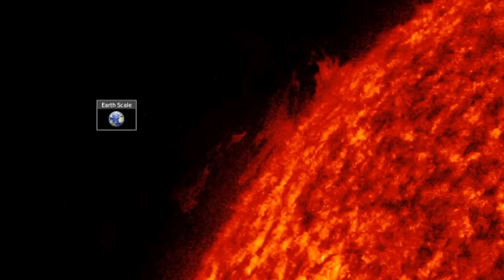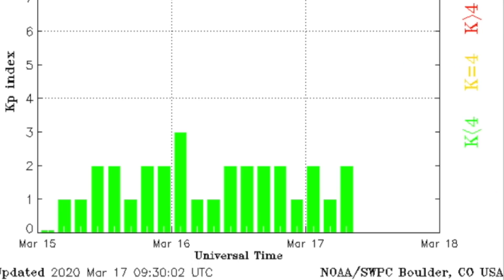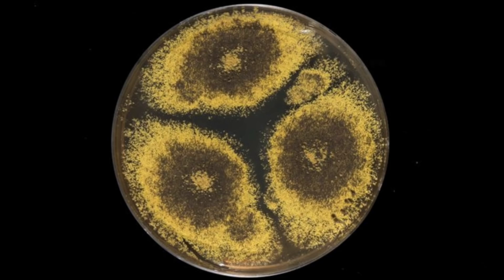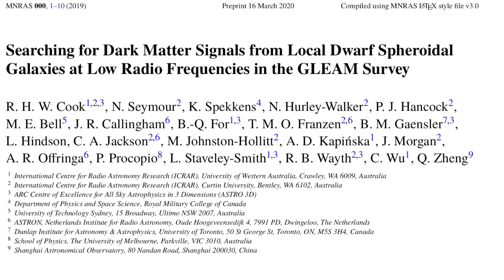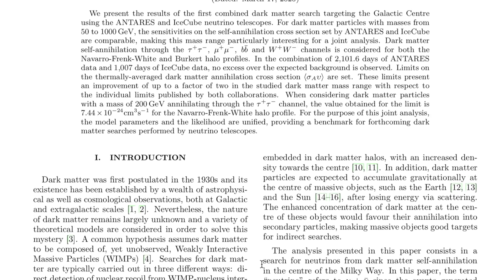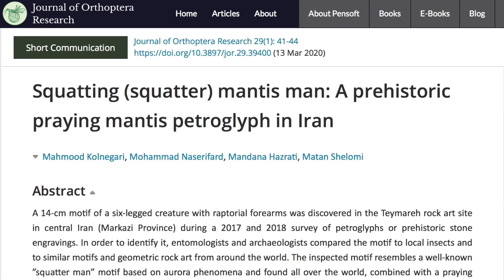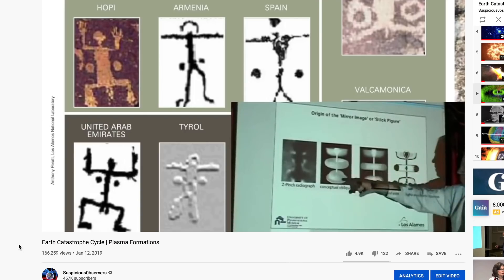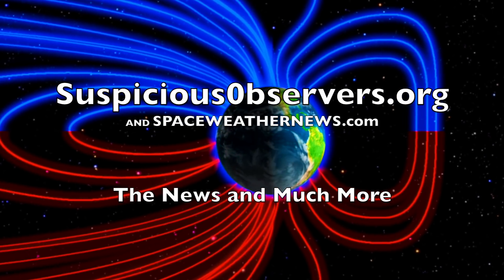Disaster Petroglyph, Mantle Mystery, Bad Day 4 Dark Matter | S0 News Mar.17.2020